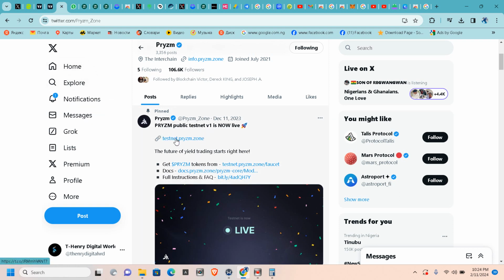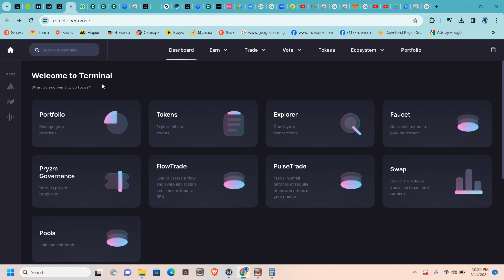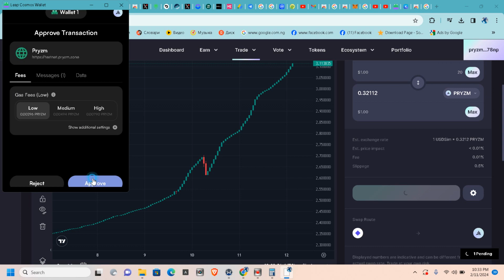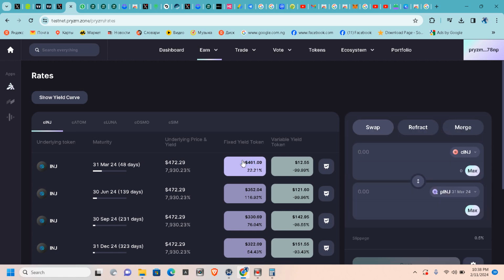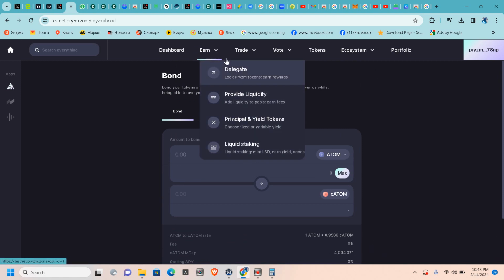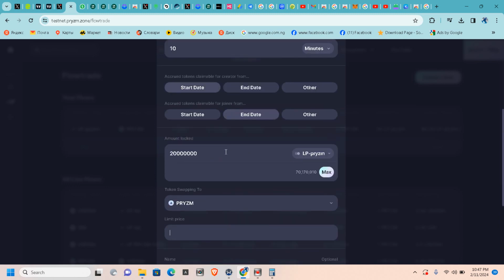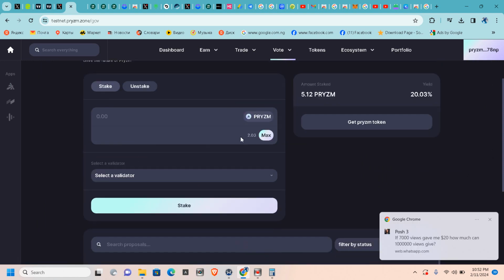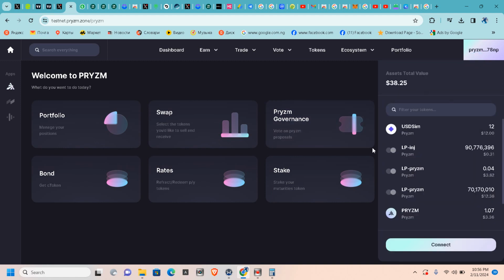How to do Pryzm airdrop! Biggest airdrop free coins